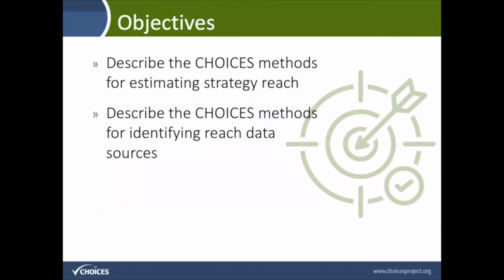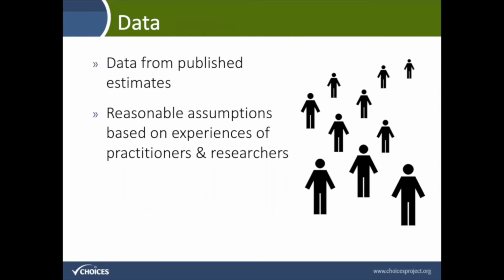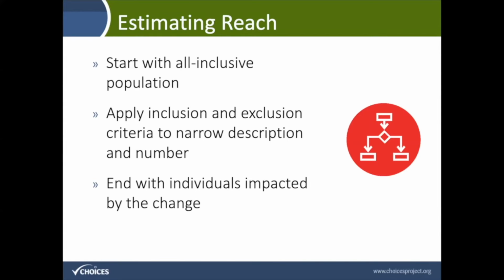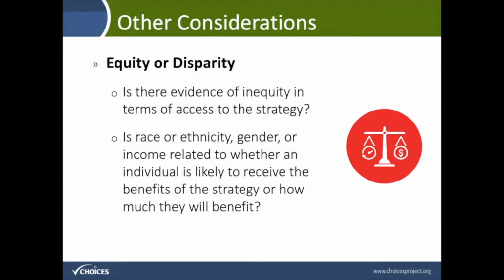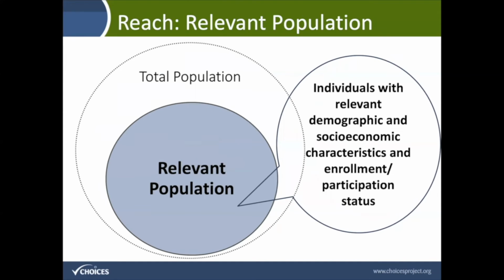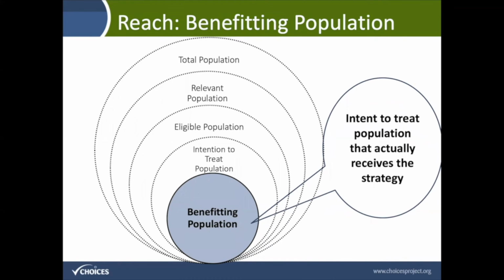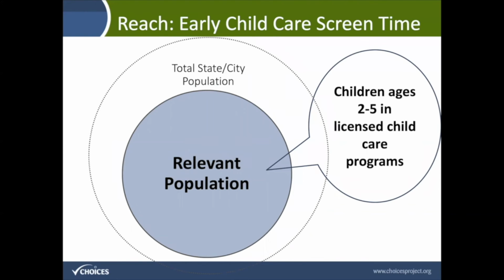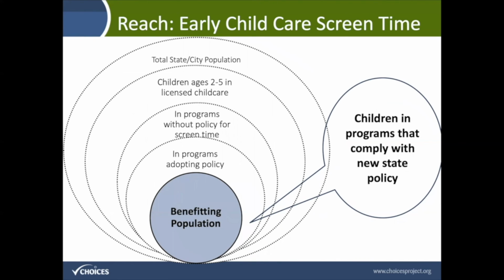Assessing a Strategy's Population Reach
Learn more about the CHOICES Project and assessing a strategy's population reach